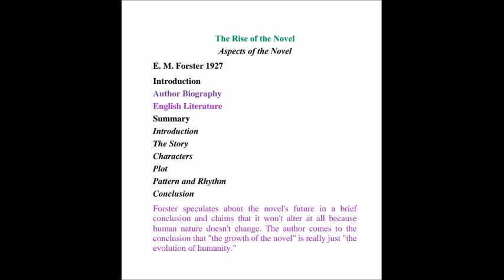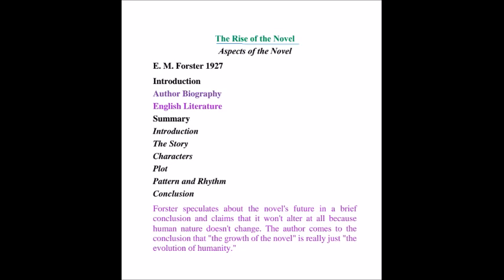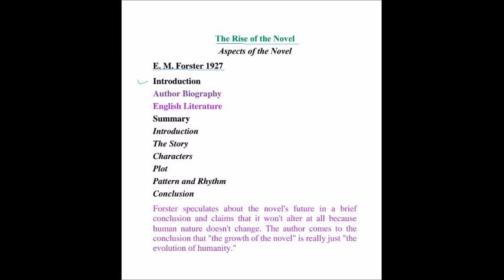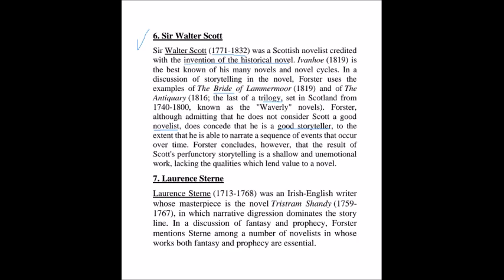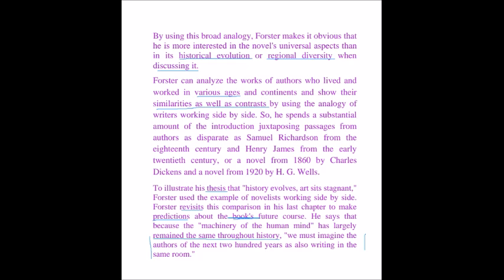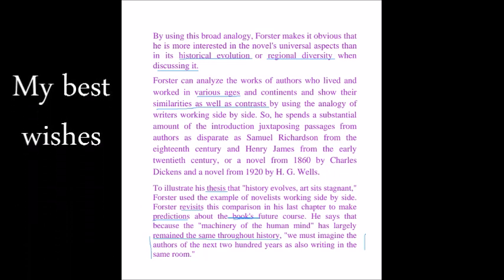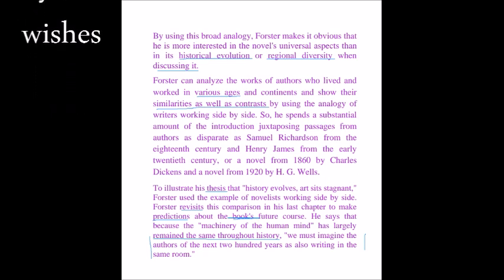Aspects of the Novel 2